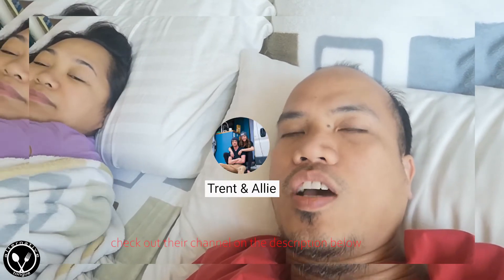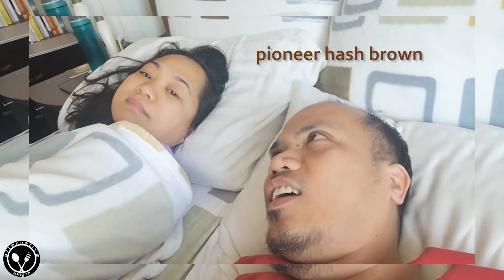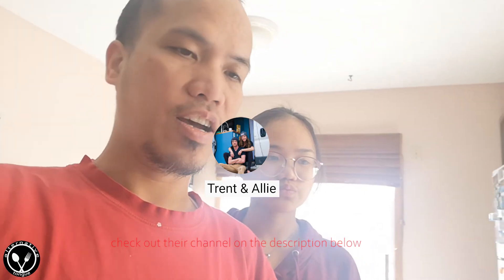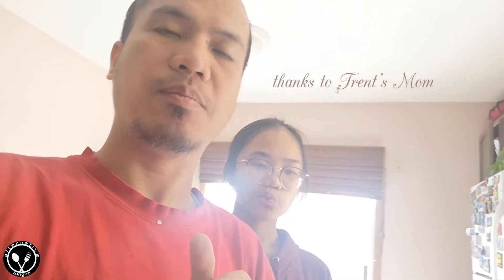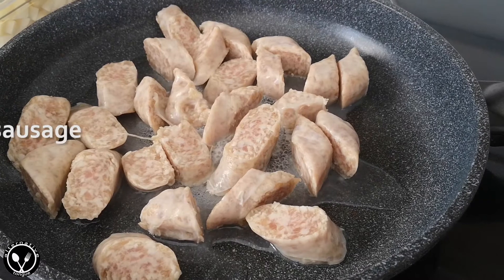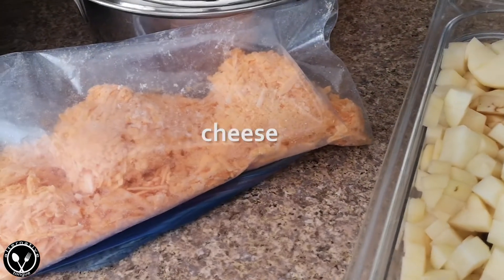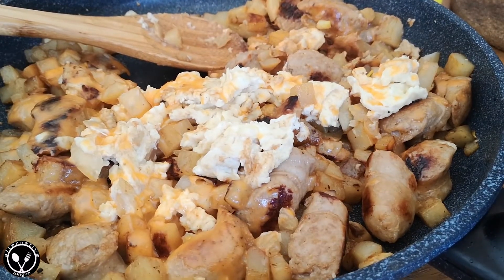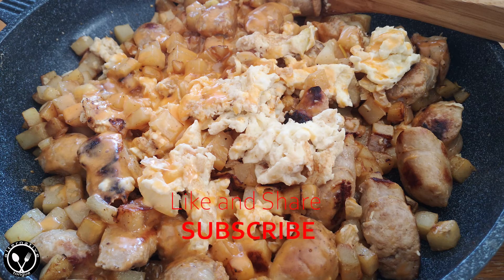SECRET TO A DELIGHTFUL BREAKFAST / How to prepare delicious Pioneer Hash Brown / ALTERNATIVE TONGUE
A delicious and heavenly breakfast that is not expensive and easy to prepare and cook.
This version was inspired by the mother of Trent (of Trent and Allie).
Check them out: Trent & Allie

Much love!!!

For our background music, check
for free downloads or you can also purchase.